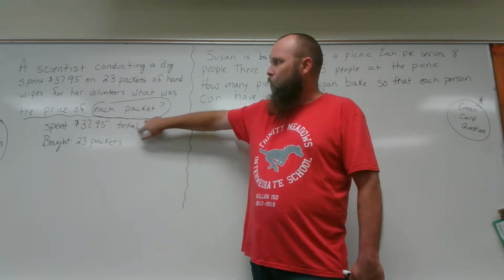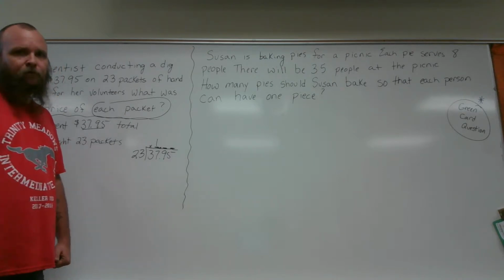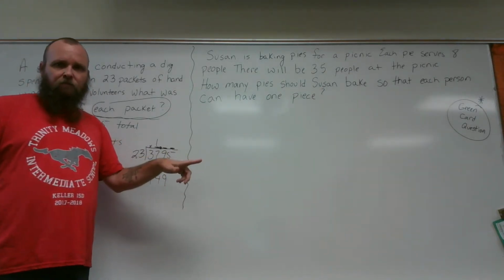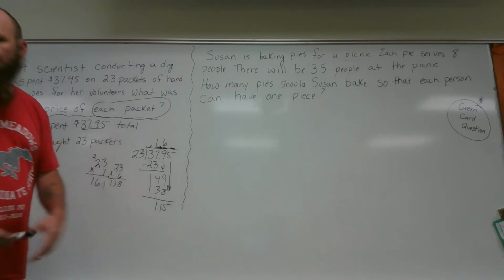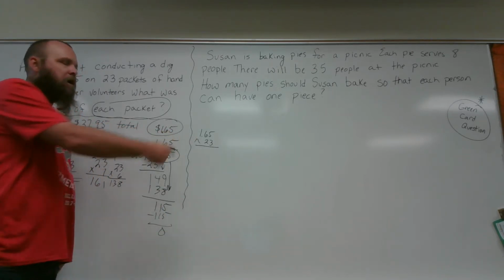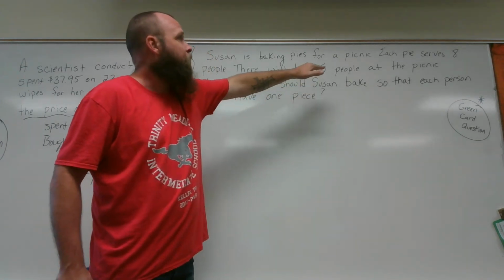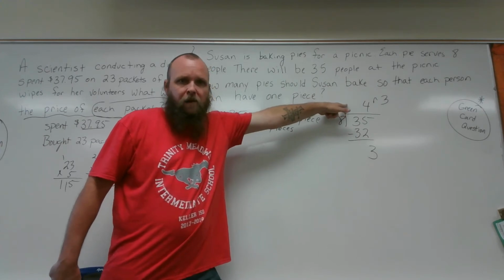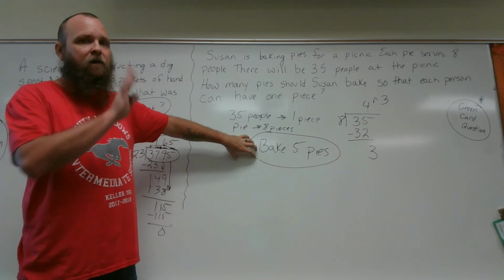Test Question One for next weeks test